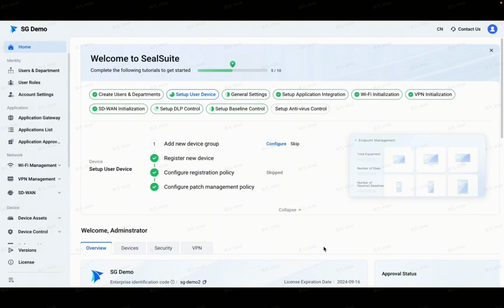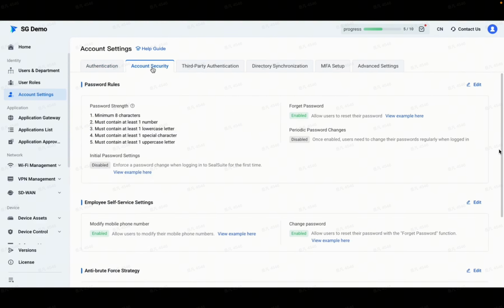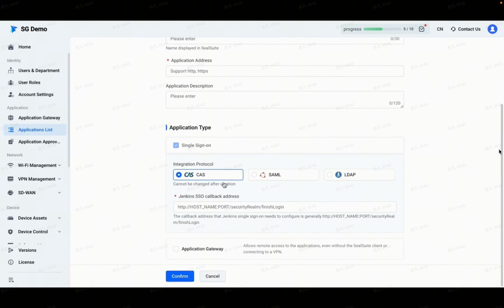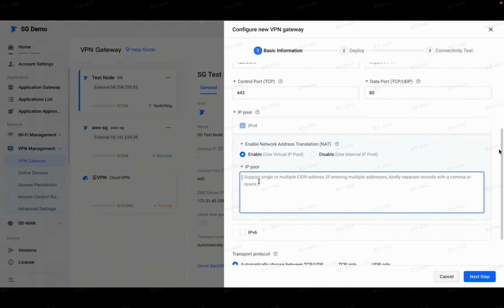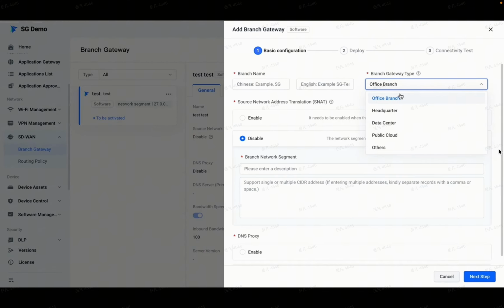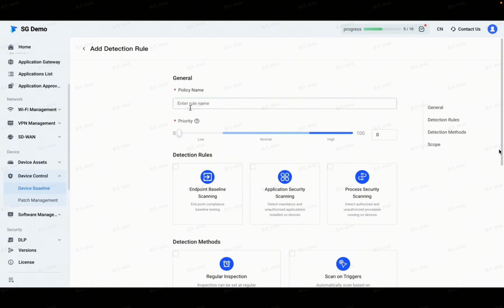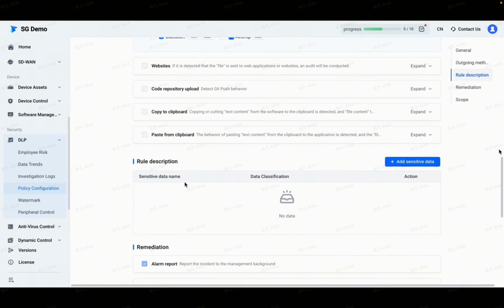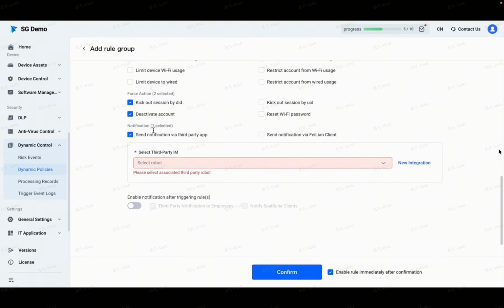Bytedance Sealsuite Product Demo